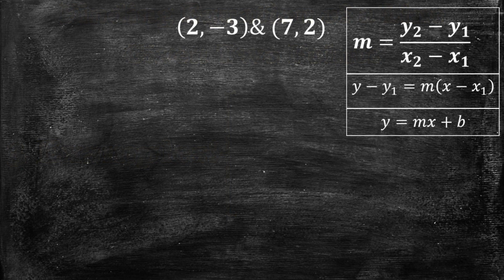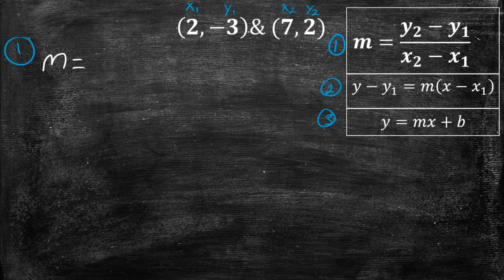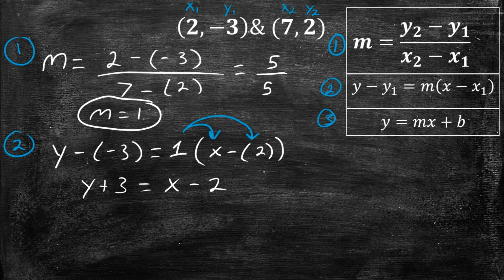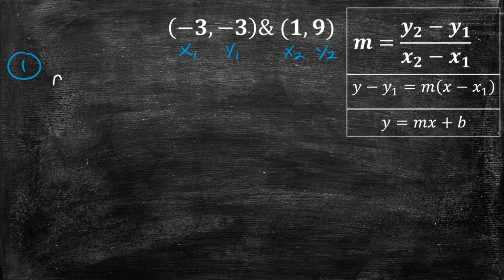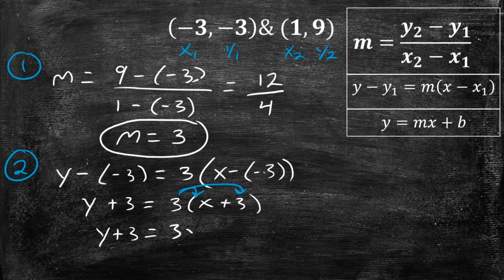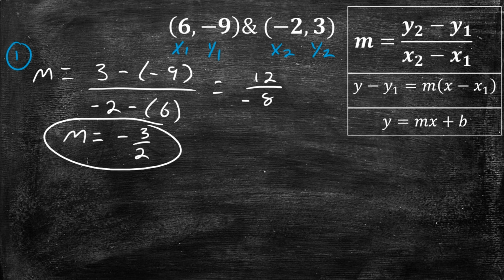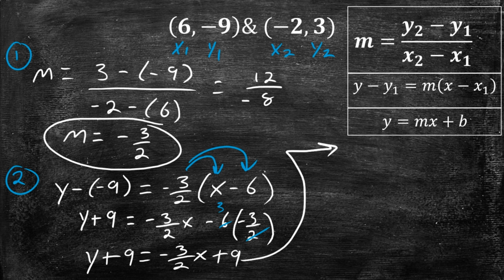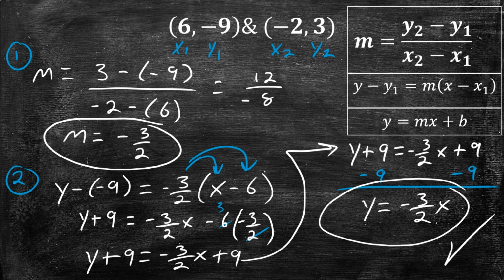Slope-Intercept form With 2 Points!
In this video we go over three examples finding the equation of a line in slope-intercept form given two points.
0:00 Example 1
3:33 Example 2
5:40 Example 3